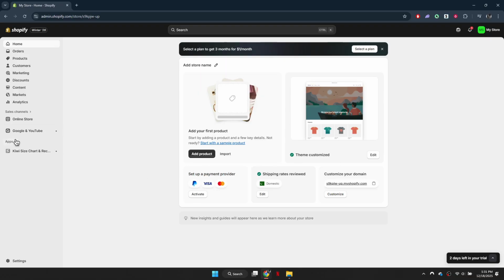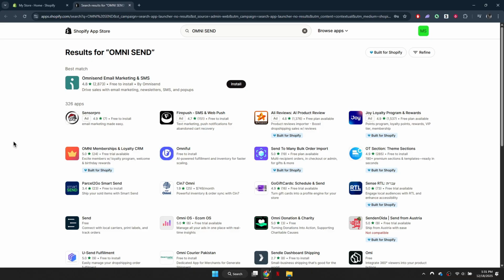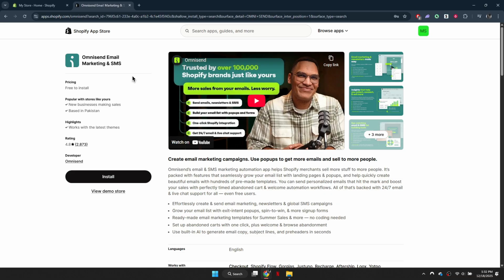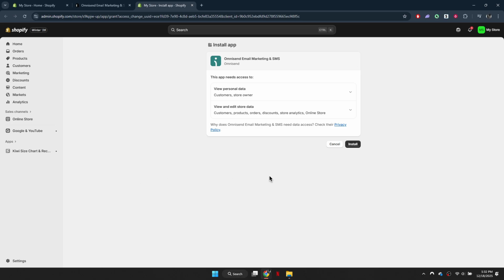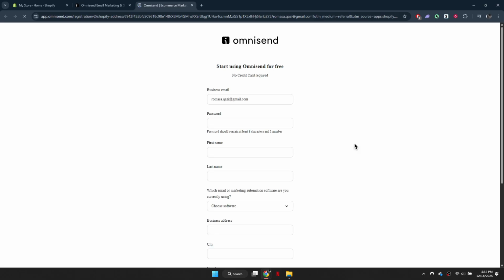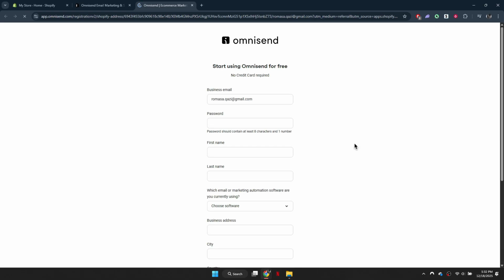How To Install Omnisend Email Marketing & SMS On Shopify - Step By Step For Beginners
In this video, I’ll show you how to install Omnisend on Shopify step by step. You’ll learn how to add the app, connect your store, set up email campaigns and SMS marketing, and optimize settings for better customer engagement. This beginner-friendly guide helps you boost your Shopify store sales with Omnisend in 2026.